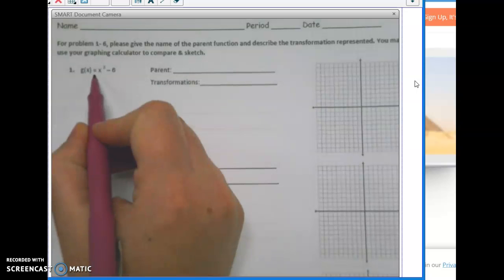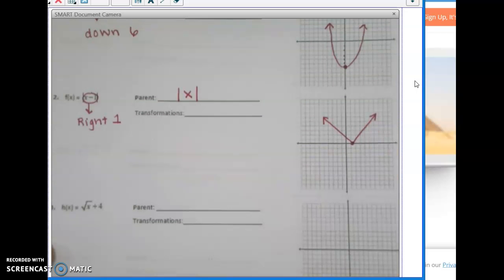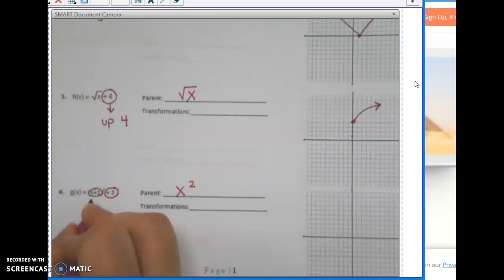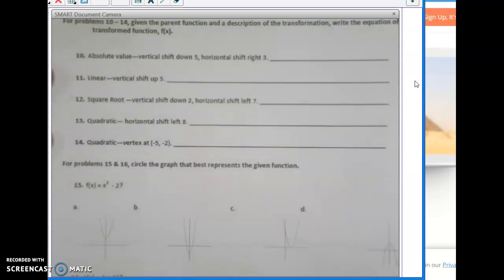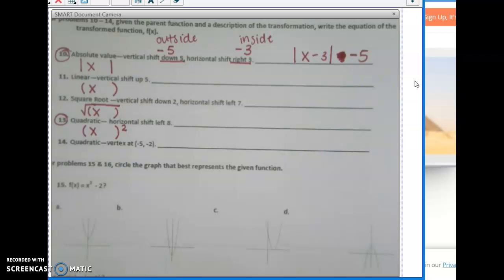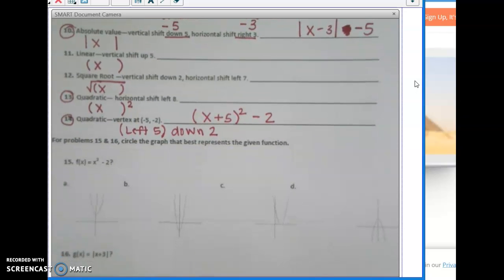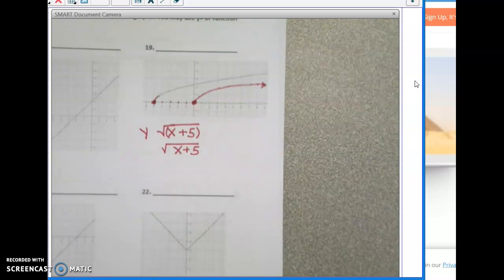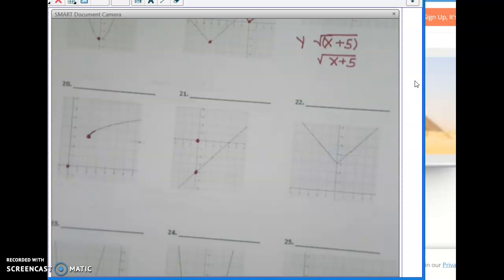Transformations of Functions CW